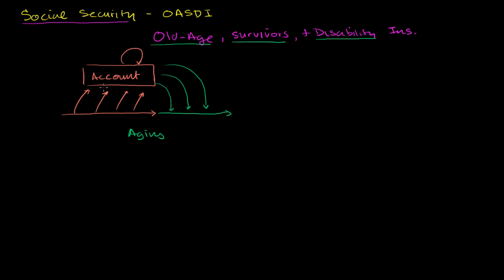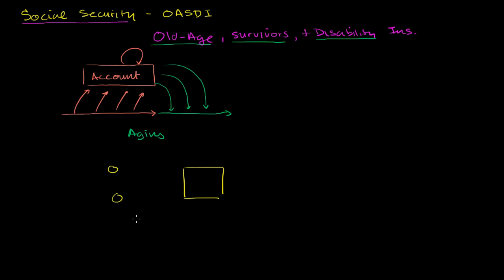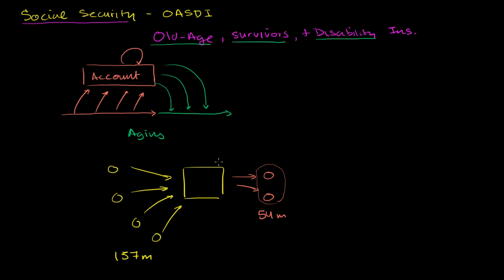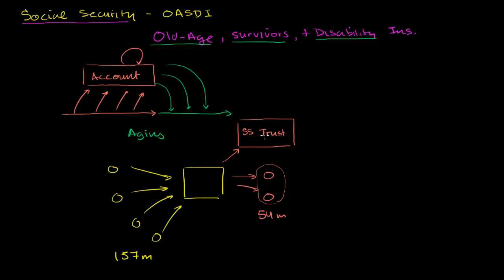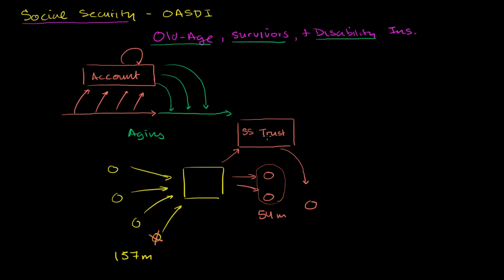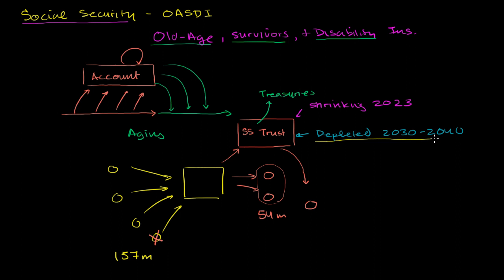Social security intro | American civics | US government and civics | Khan Academy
Courses on Khan Academy are always 100% free. Start practicing—and saving your progress—now

Basics on how social security works. Created by Sal Khan.